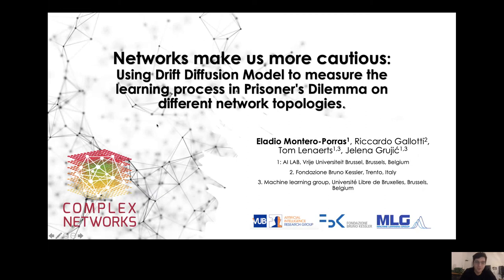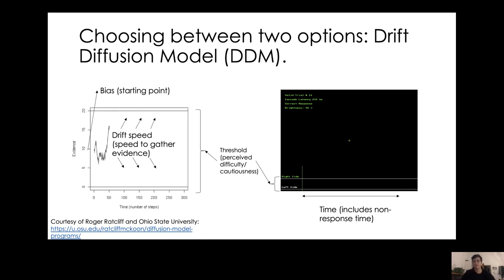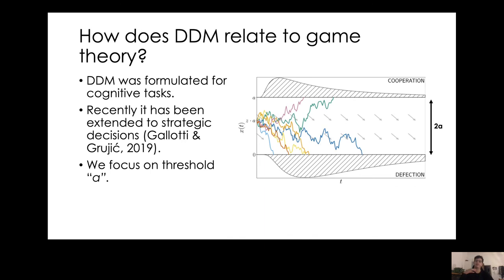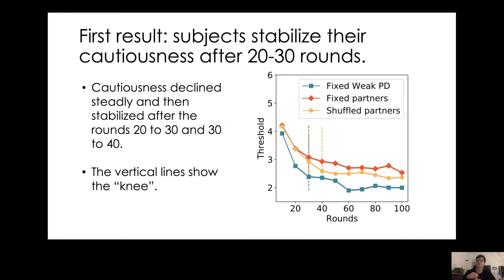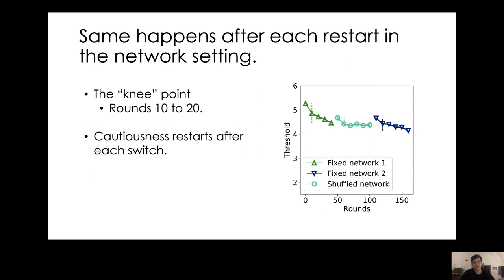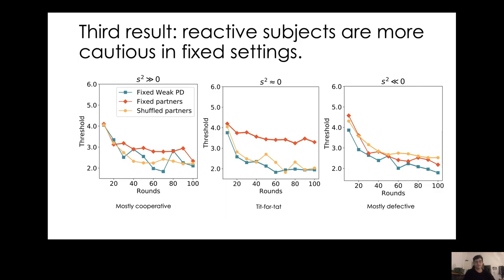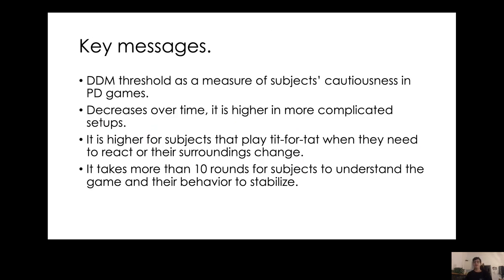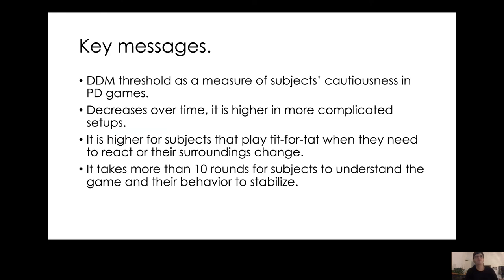BENet2020 - E Montero-Porras: Networks make us more cautious: using Drift Diffusion Model to ...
BENet 2020 - 9th Belgian Network Research Meeting
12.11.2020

Speaker: Eladio Montero-Porras
Title: Networks make us more cautious: using Drift Diffusion Model to measure the learning process in Prisoner’s Dilemma on different network topologies